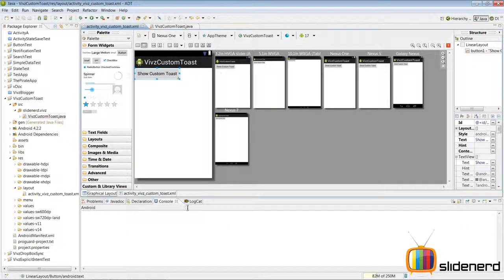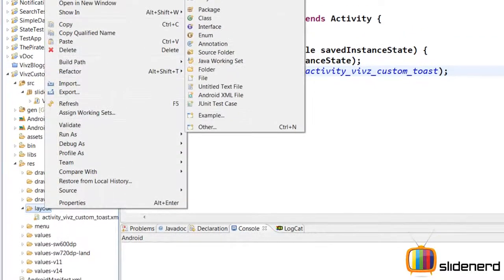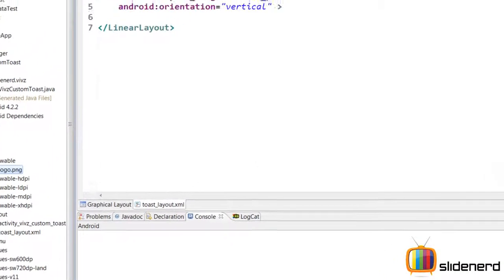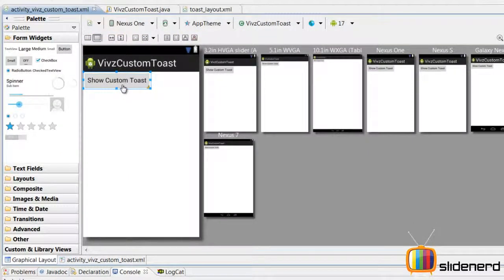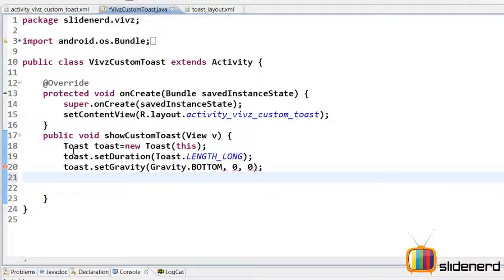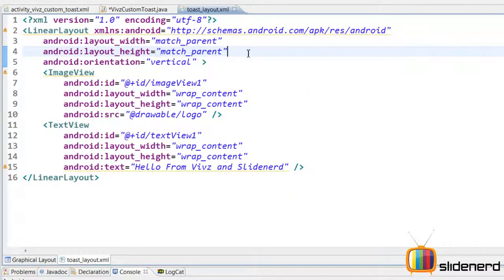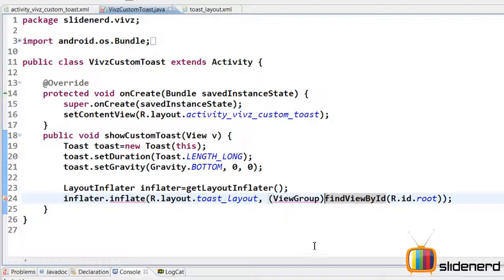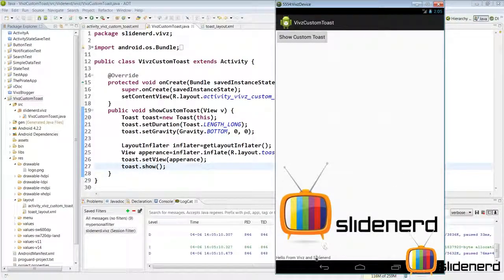Lession 29 Android Custom Toast Example Part 2 Android Application Development Tutorial HD 1080p HD